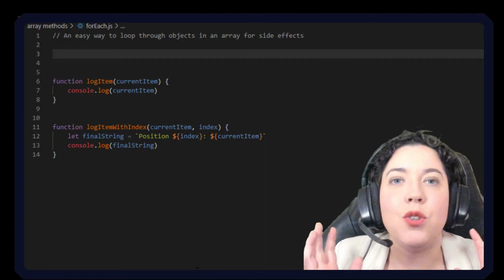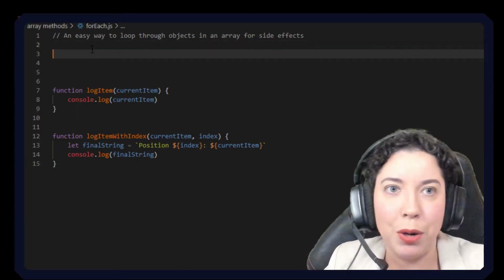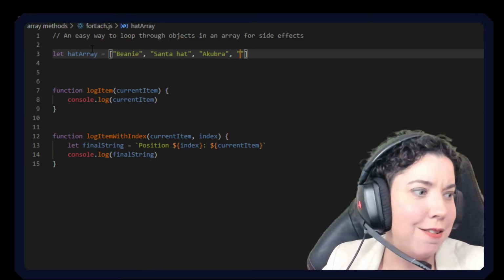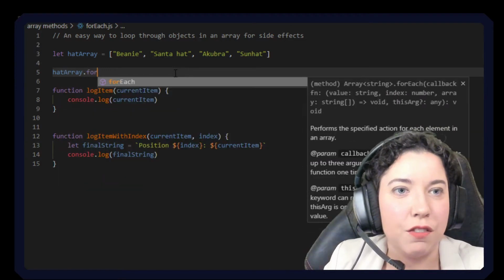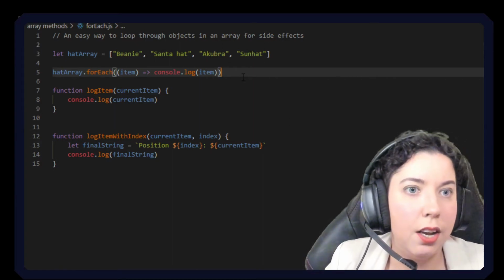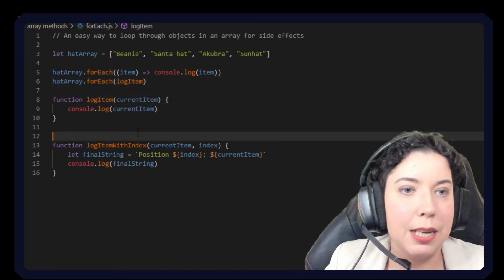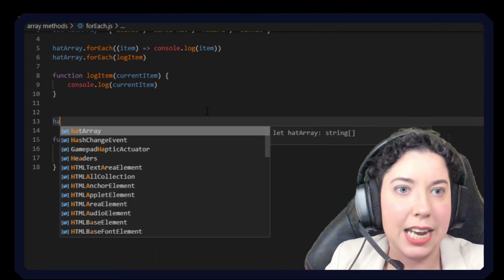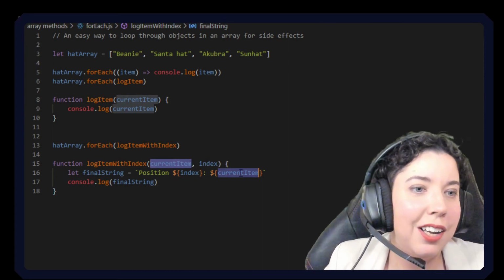What is the forEach Array Method? | JavaScript in LESS-THAN 3 | JavaScript Beginner Series